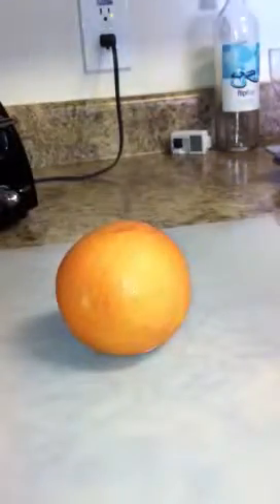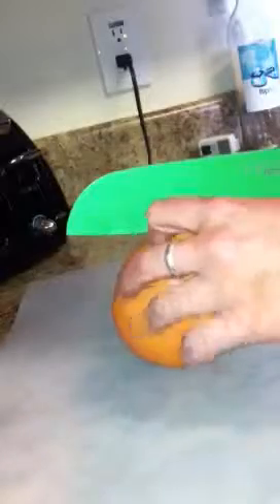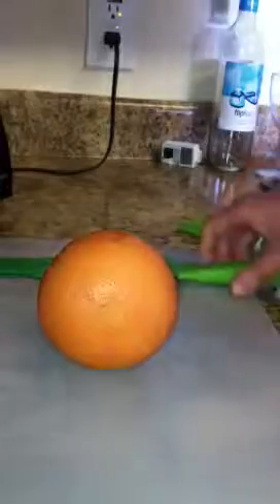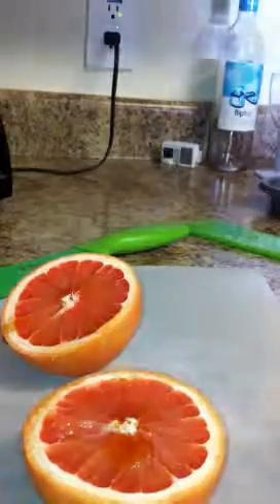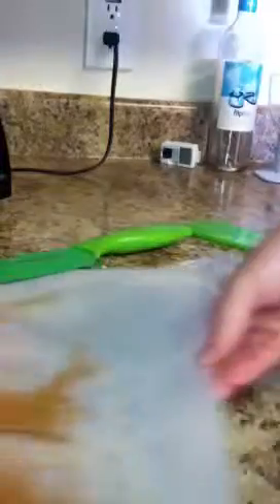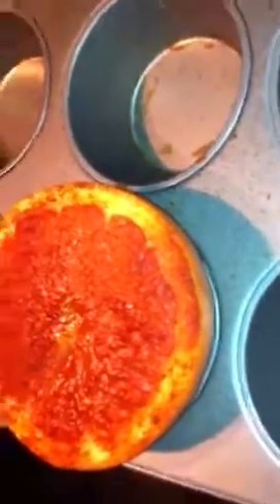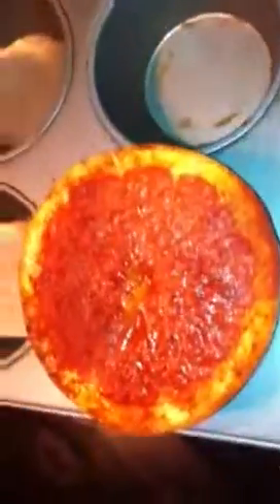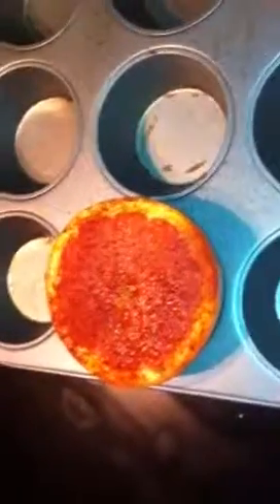Day 21: Grapefruit with a Twist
Grapefruit with a twist for breakfast.  This sweet and sassy treat is hard to resist once you've tried it!